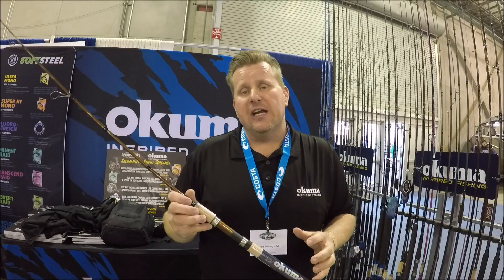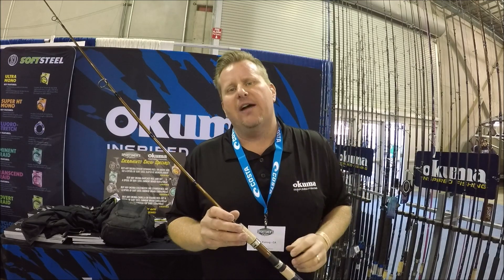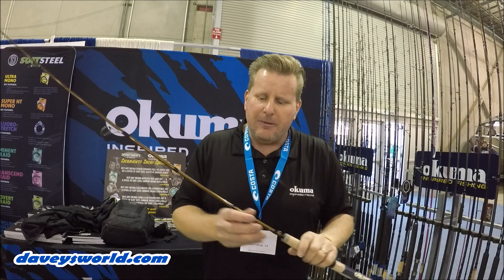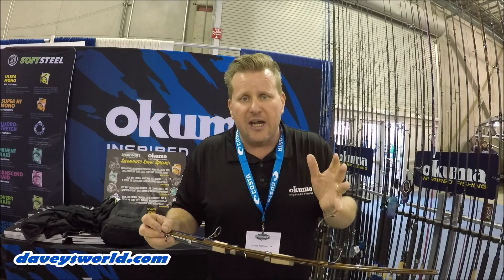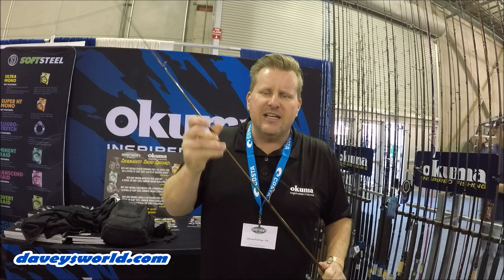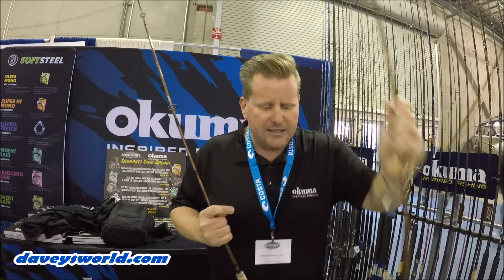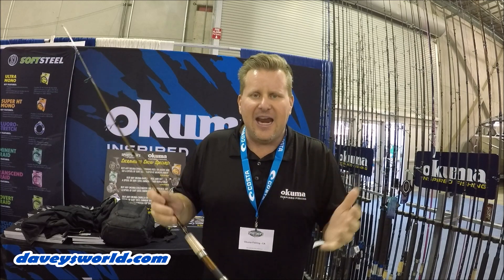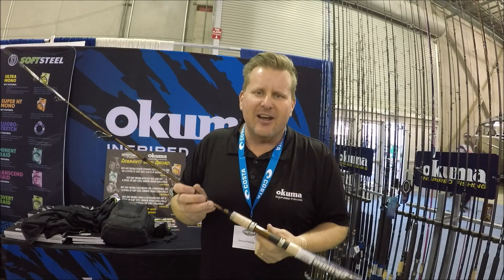Okuma SST Multi-Piece Travel Rods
If you are looking for a new Travel rod for throwing behind the seat of your car, or in your trunk or to even put into your luggage, check out the Okuma SST Multi-Piece Travel Rods.
These are different than the Nomad travel rods by Okuma as these are all freshwater models designed for lightweight fishing applications.  SST stands for Salmon, Steelhead and Trout which gives you an idea on some of the actions available.
I really enjoy these 3 and 4 piece rods for my travel.  Depending on where I am headed, I'll either grab the Nomad or the Okuma SST Multi-Piece Travel Rods.